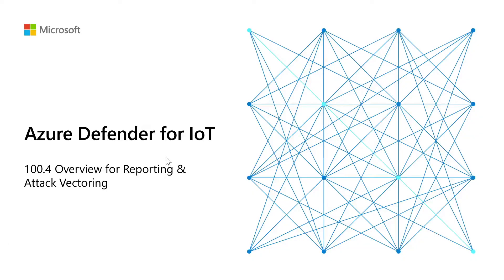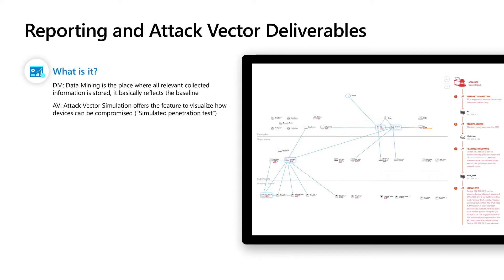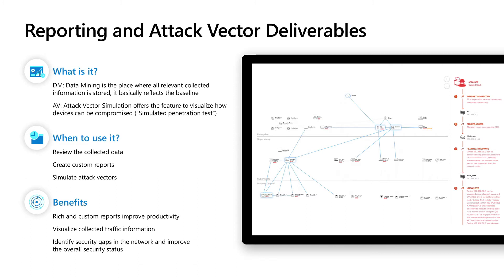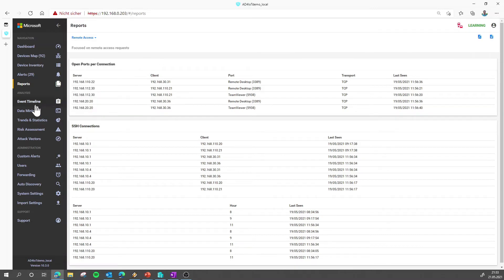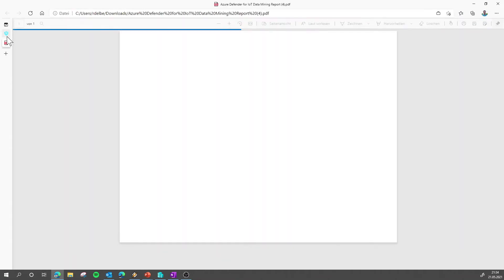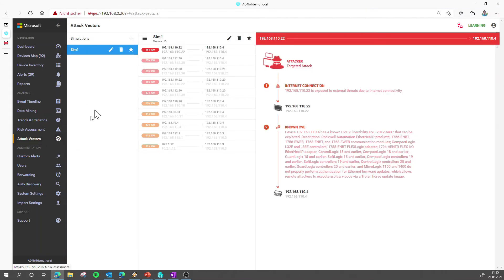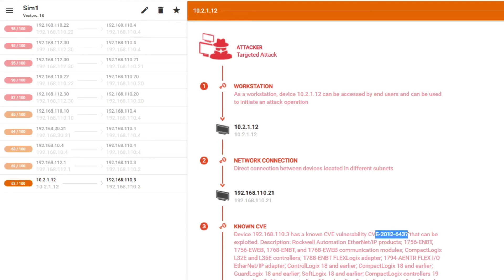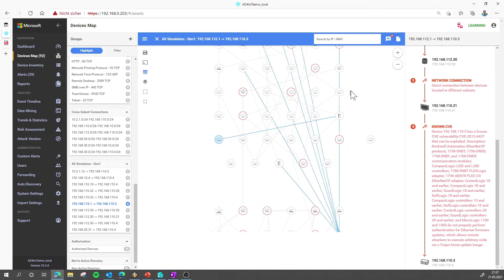How to run reports and attack vector simulations in Azure Defender for IoT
Are you aware of the potential paths within your industrial network which could be exploited? If not, how long would it take to produce such a report? With Microsoft Azure Defender for IoT, it takes less than a minute for the average process control network! In this video, learn how to generate an attack vector simulation report which may be used to improve your security posture - before an attack.